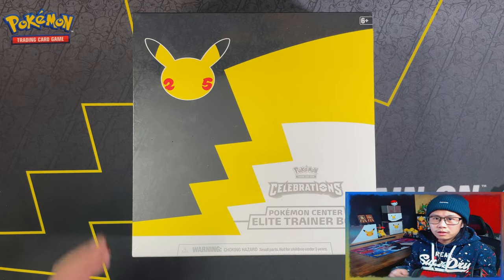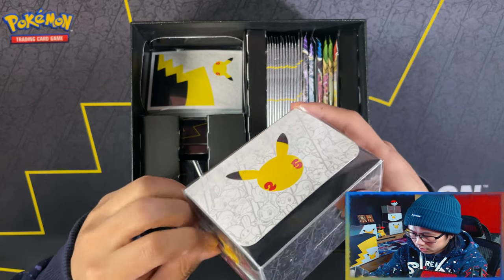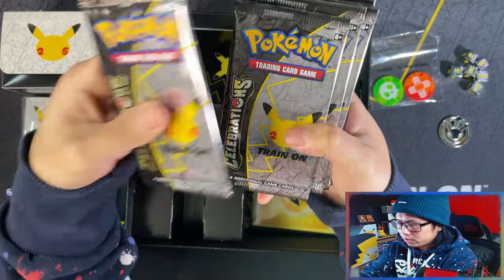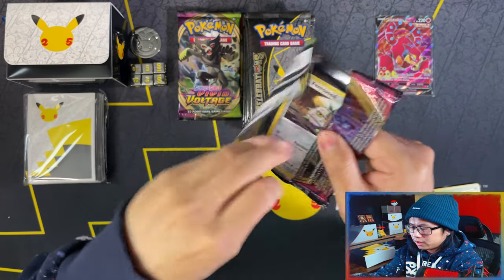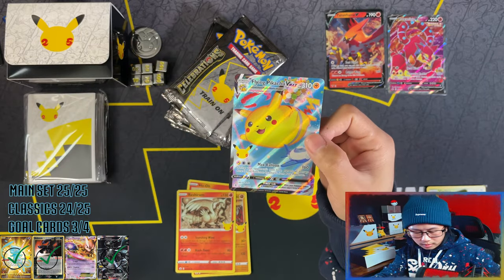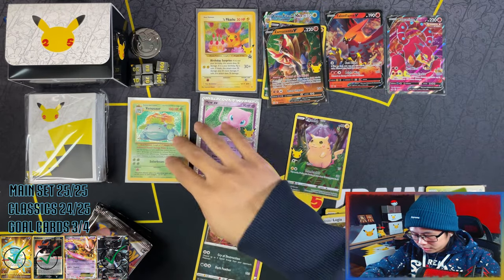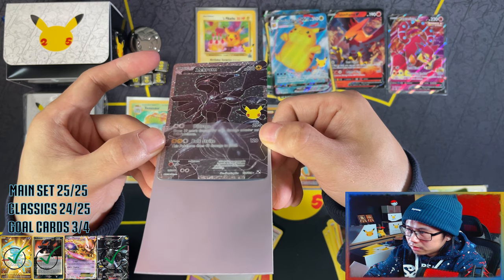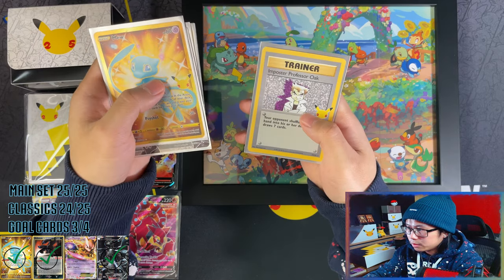Pokemon Celebrations Pokemon Center Elite Trainer Box ETB Opening! *I Pulled Another One!*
Today I am opening a Pokemon Celebrations Pokemon Center Elite Trainer Box ETB.

I am absolutely loving this set and trying to get my hands on as much as i can to open on the channel!